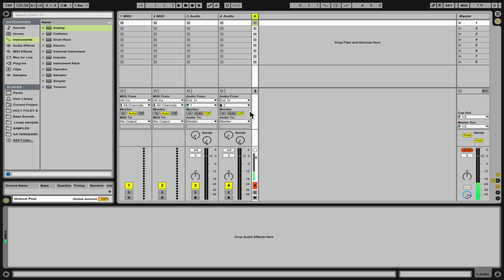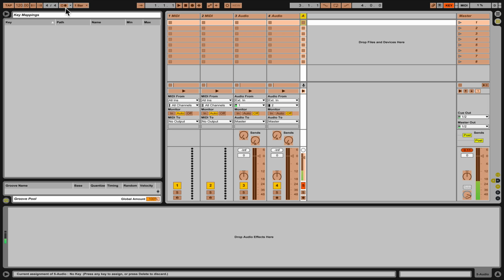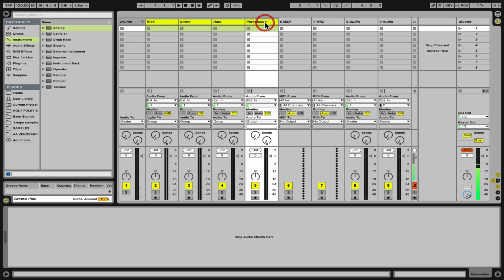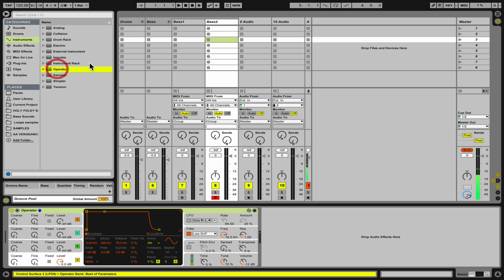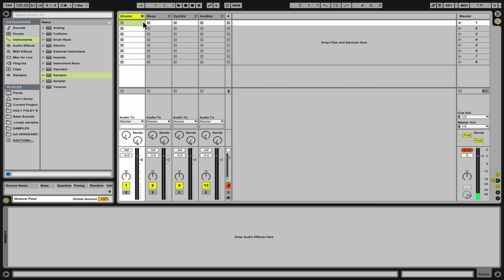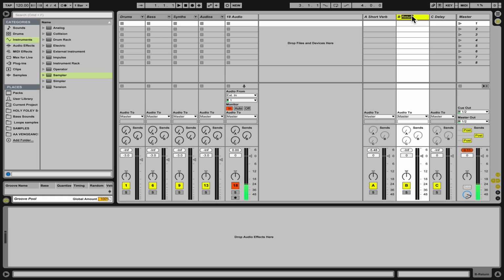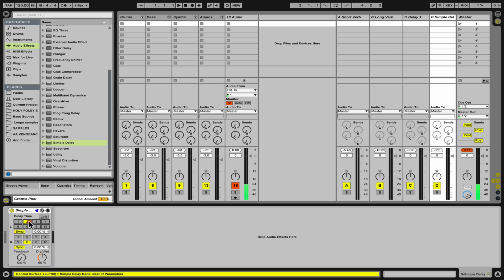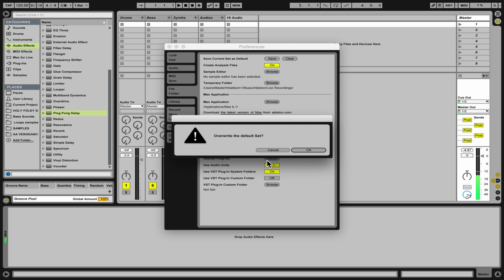Ableton Live Default Template Tutorial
A nice in depth beginner tutorial on how to make your own default template in Ableton Live 9.